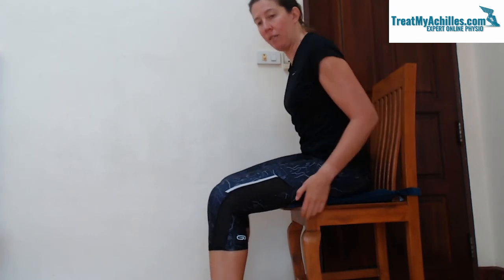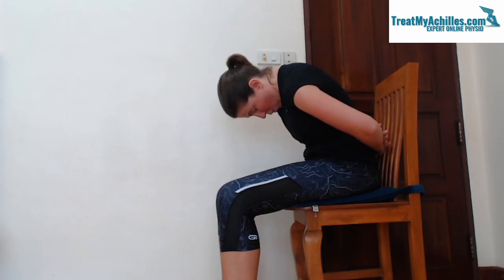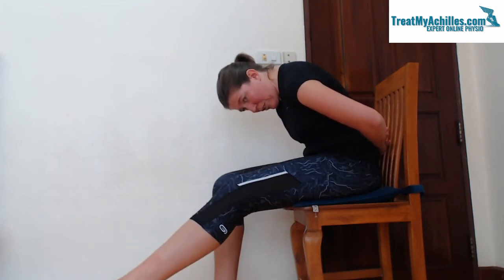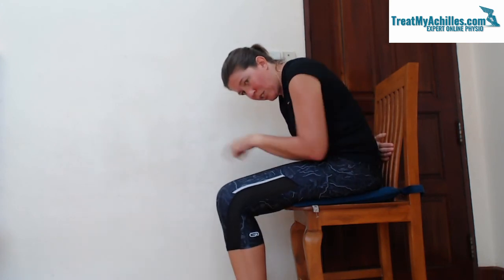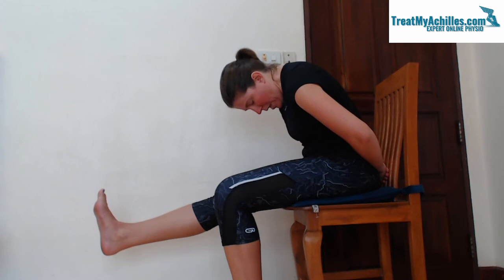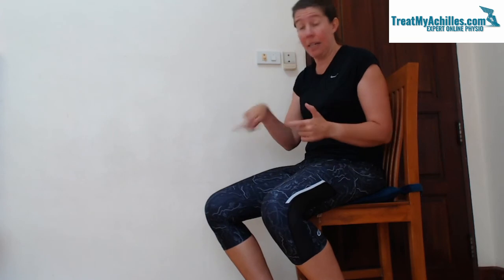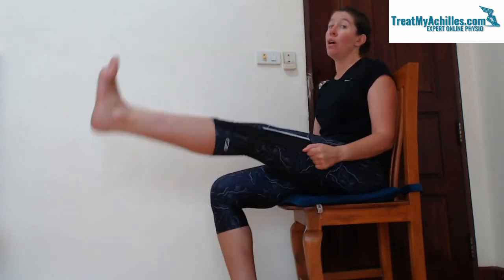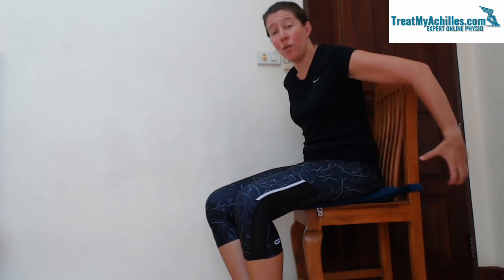How Neural Tension can Cause Achilles Tendinopathy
Low-grade neural tension is one of the lesser-known factors that can contribute to Achilles tendinopathy. In this video, Maryke explains what it is, why or how it affects tendons, and how you can test for neural tension.

Chapters:
00:00:00 Introduction
00:01:22 What causes a silent tendinopathy?
00:05:11 What is increased neural tension?
00:06:42 How to test for neural tension
00:10:45 How we can help

References:
Ackermann, P. W. (2013). "Neuronal regulation of tendon homoeostasis." International journal of experimental pathology 94(4): 271-286.
Maffulli, N., et al. (1998). "Achilles tendon rupture and sciatica: a possible correlation." British Journal of Sports Medicine 32(2): 174.
Webborn, N. (2007). "A neuropathic model to the etiology and management of Achilles tendinopathy."